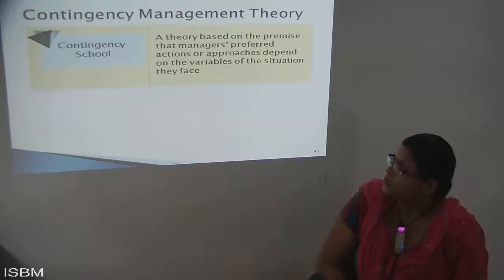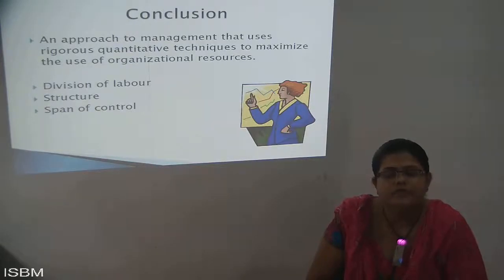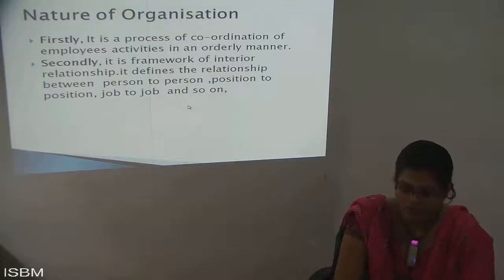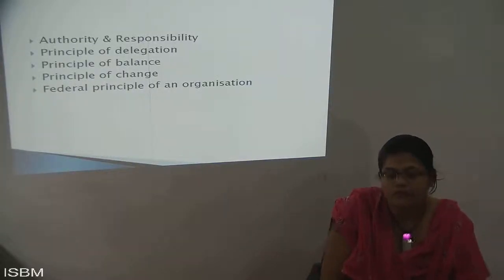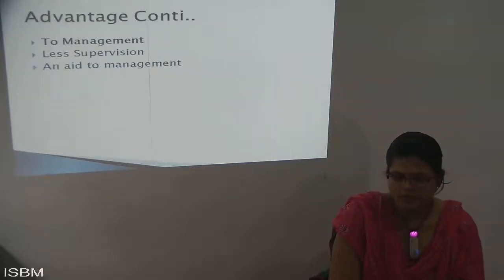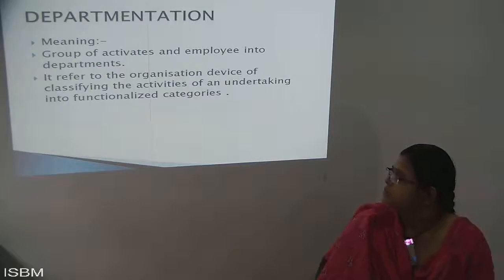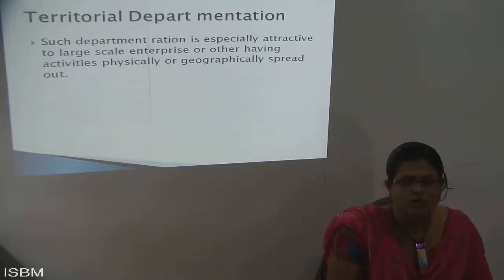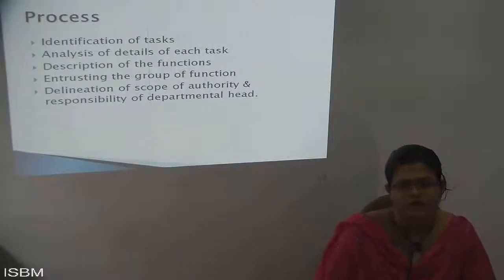Contingency Management Theory